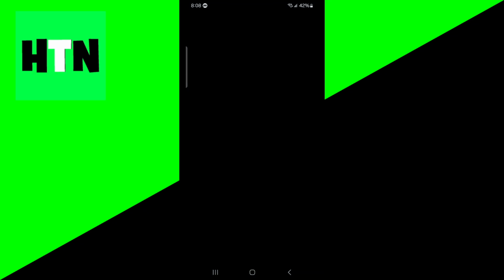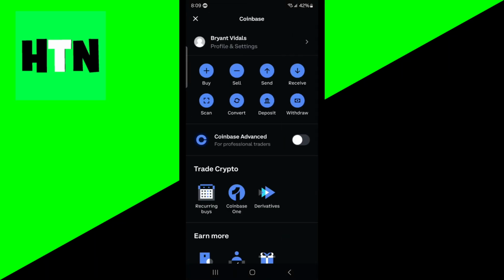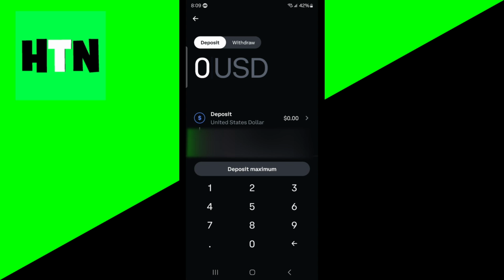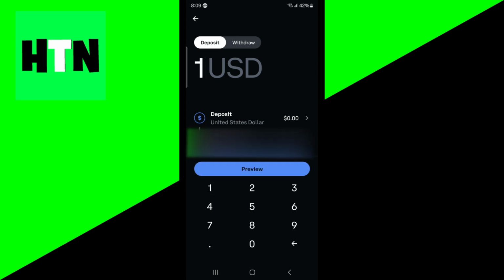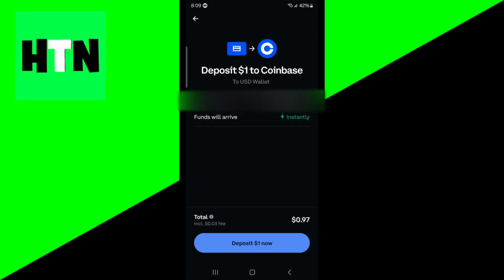How To Deposit Money On Coinbase! - Full Guide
Learn how to deposit money into Coinbase with this full guide. Whether you're new to Coinbase or a seasoned user, this tutorial will walk you through the process step by step. Start investing in cryptocurrency today!